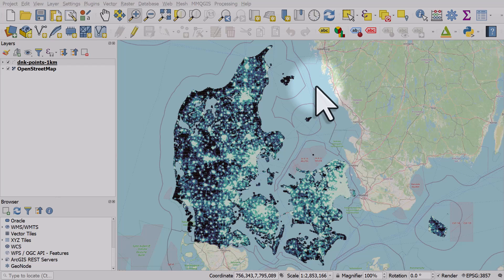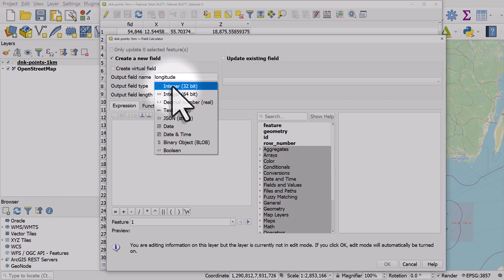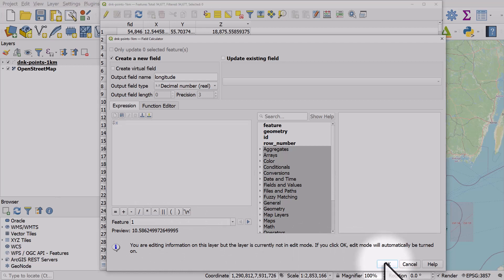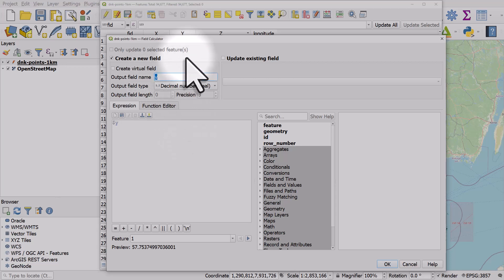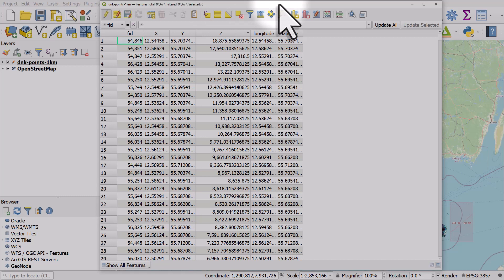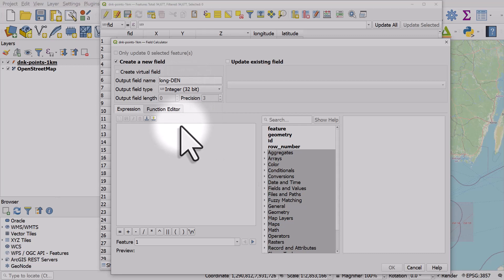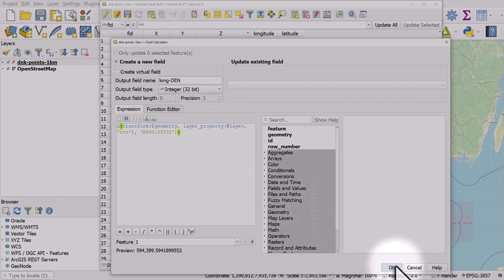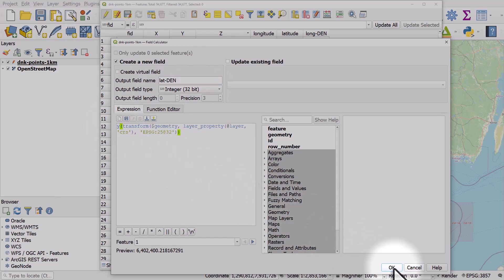Add x,y coordinates to a table in QGIS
If you have a point layer and you want to add the x and y coordinates in new columns to your attribute table, it's super-simple in QGIS. If you want to add the x and y coordinates in a _different_ coordinate reference system (CRS), that's easy too!

To add x or y you just type in $x or $y when you're adding a new column and if you want to add them in a different CRS you can use the following text - making sure to replace x with y when you're doing latitude!

*x(transform($geometry, layer_property(@layer,'crs'), 'EPSG:25832'))*

In the example above I used 25832 because that's the code for a CRS that covers Denmark.

The data I used here is from WorldPop and it's 1km population count data